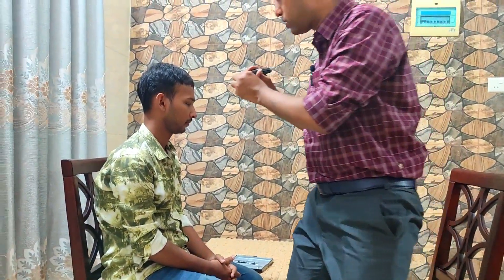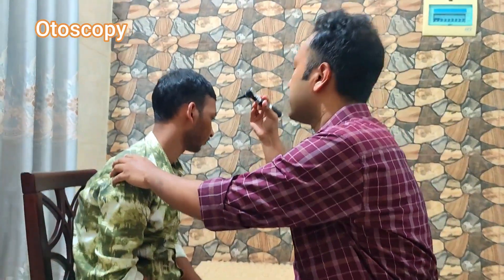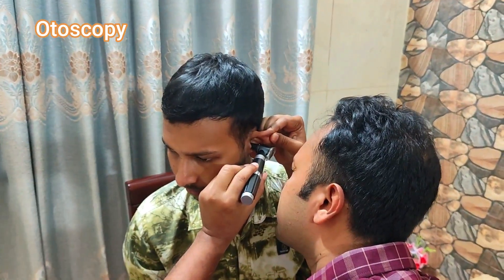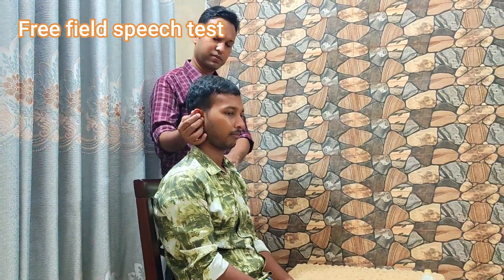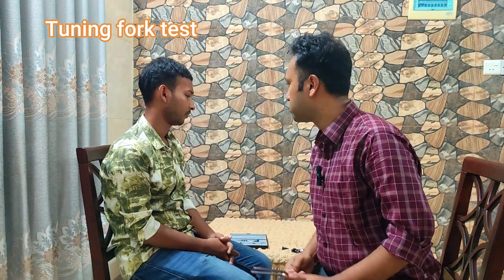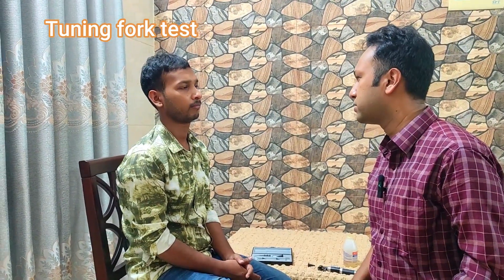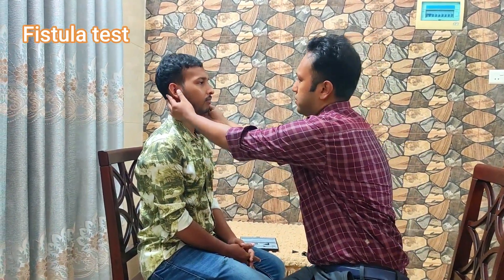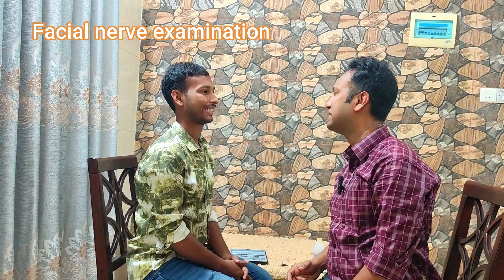Ear Examination: Short Alternative Video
How to Determine the House-Brackmann Grade of a Patient with Facial Nerve Palsy with Simple Tricks